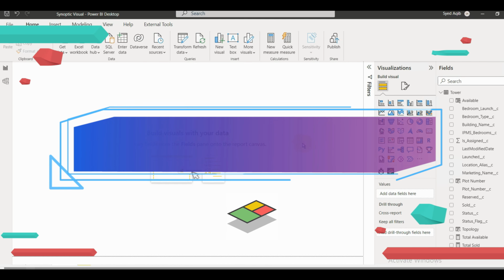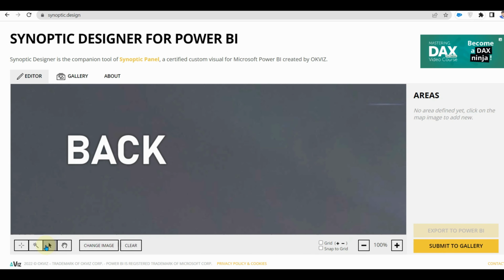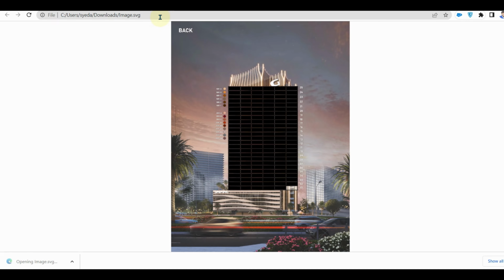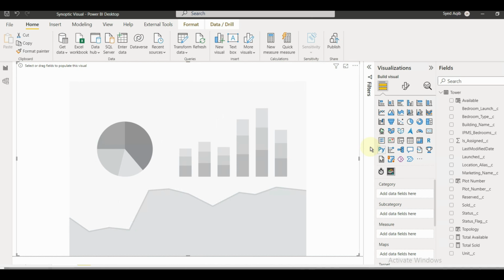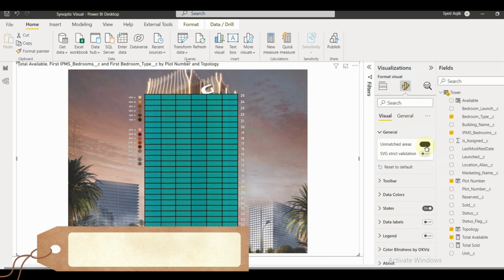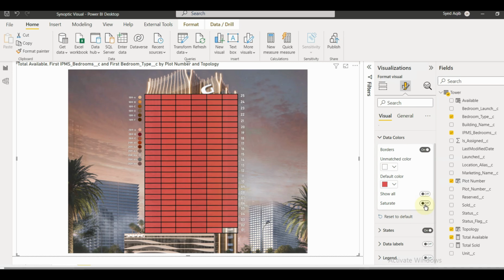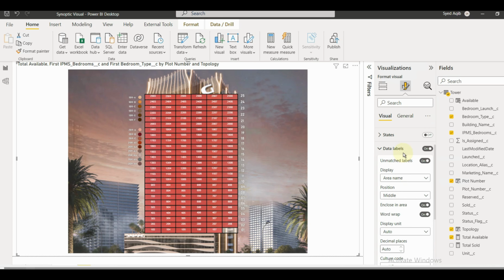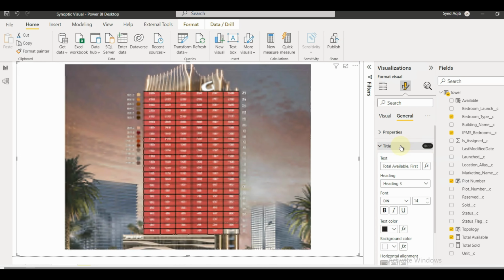Make any IMAGE Interactive(NFT) using Synoptic Panel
In this video, we will discuss a custom visual know as Synoptic Panel by OKVIZ that enables you to show one or more images called “maps” – which are not necessarily geographic maps. Maps are made up of areas, whose specific meaning is provided by the underlying data. Areas can be highlighted or colored dynamically, and you can display several pieces of information over these areas. The design of the maps can be achieved with a vector graphic editor, or by using our companion tool Synoptic Designer.

for more tips and tutorials.

Timelines
0:00 Intro
0:33 Overview
1:05 Preparing Maps
2:11 Importing Synoptic Panel visual
3:38 Customization